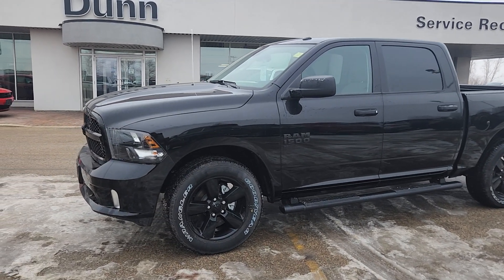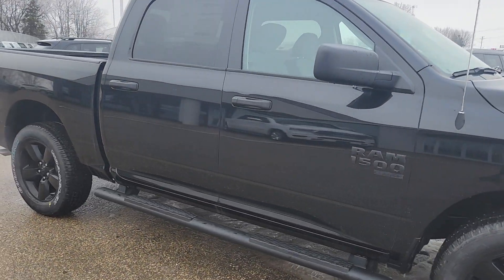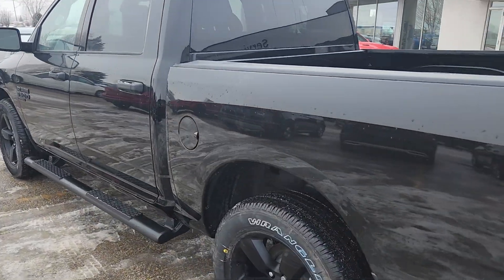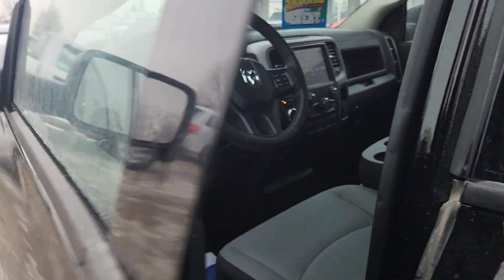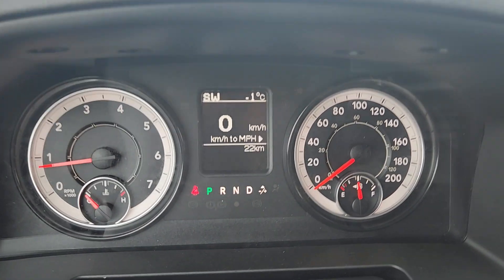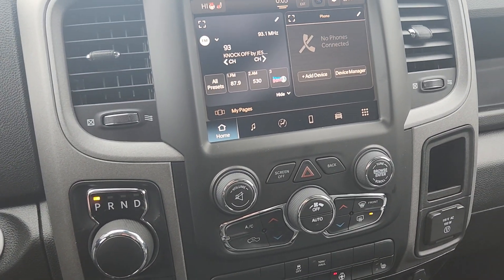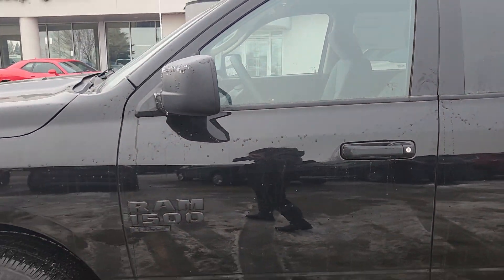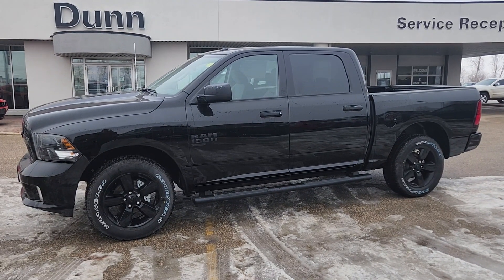2023 Ram 1500 Classic Tradesman Express Crew, P222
Back-Up Camera
Heated Seats
Remote Start
4 wheel Drive
Wifi
Cruise Control
Bluetooth
Power Seat(s)
Multi-Zone A/C
Keyless Entry
Satellite Radio
Smartphone Integration